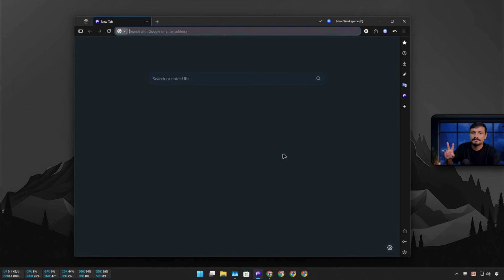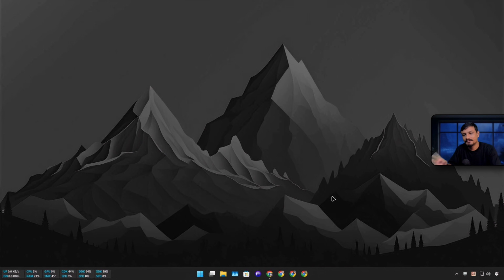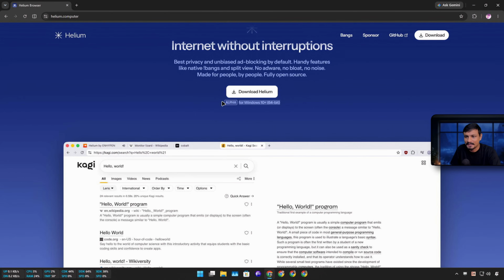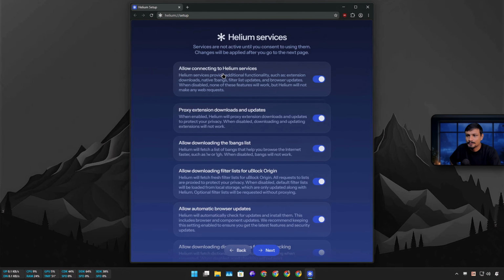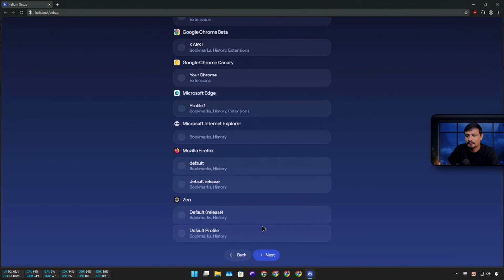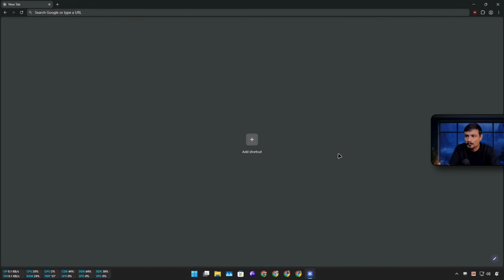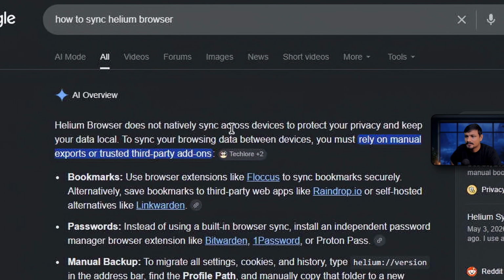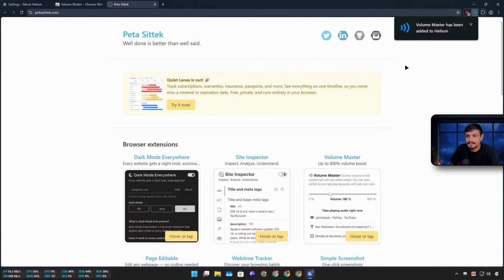I Tried the Internet's Most Hyped Browser... and I'm Shocked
A Minimalist, Privacy-Focused Browser...